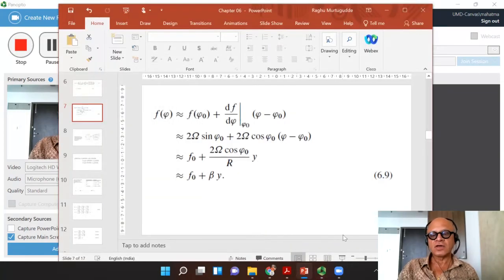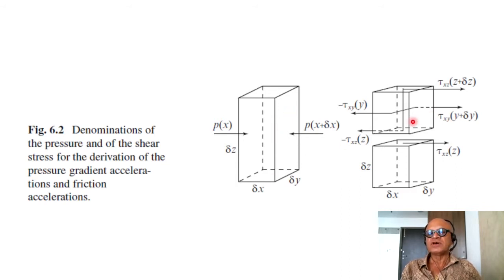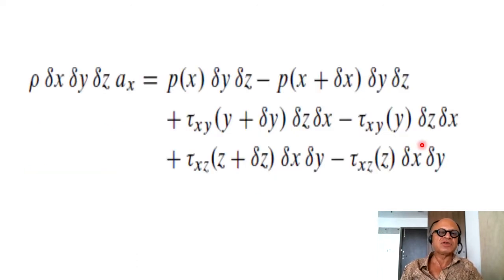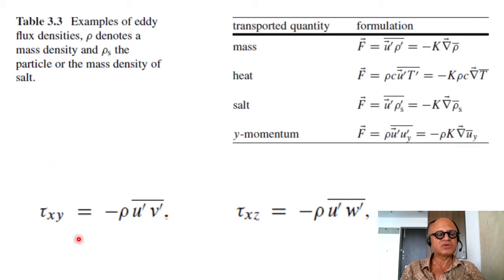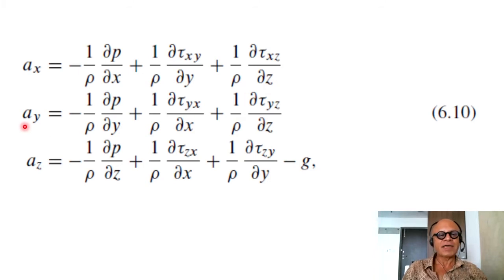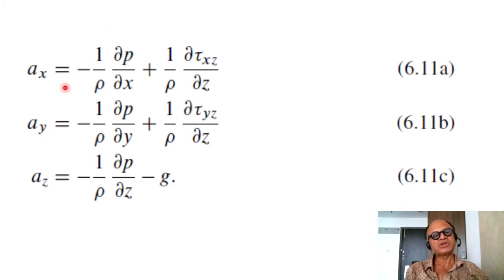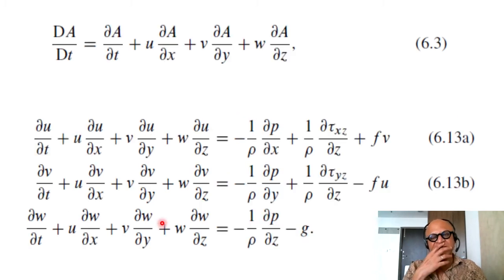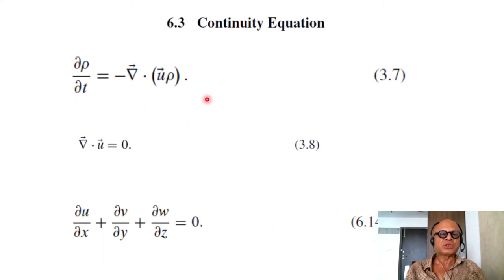2 Real and Inertial Forces and Governing Equations for Large Scale Ocean Circulation